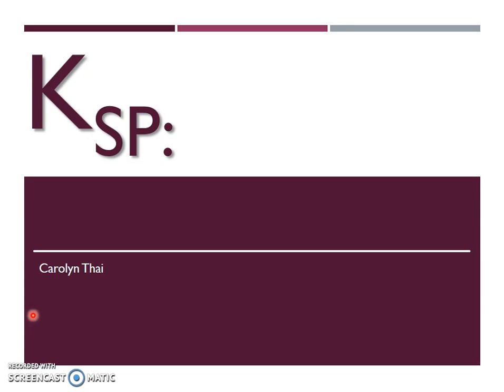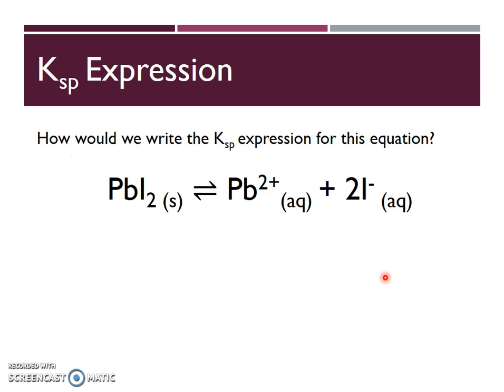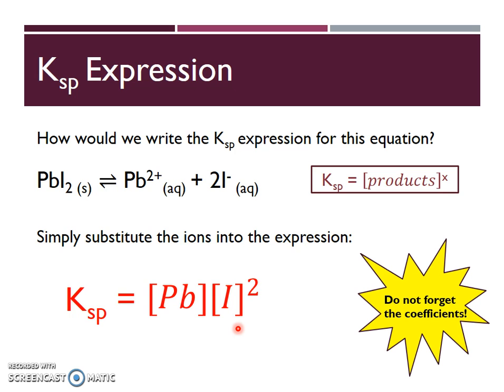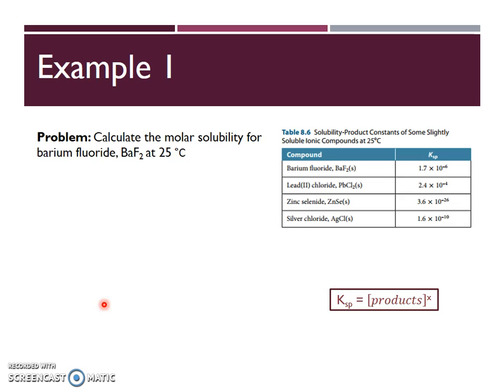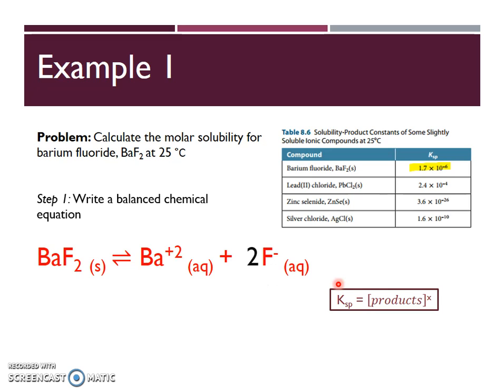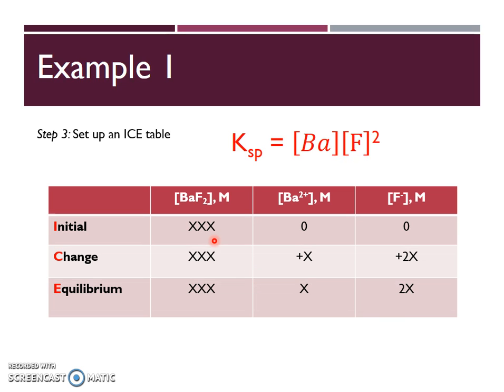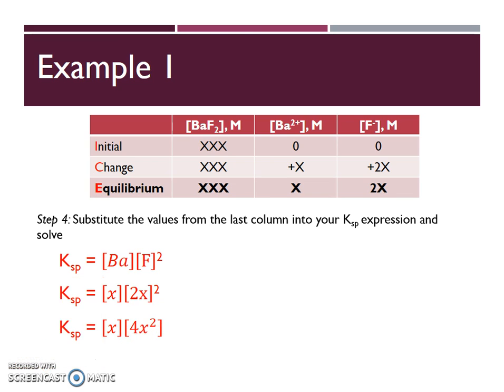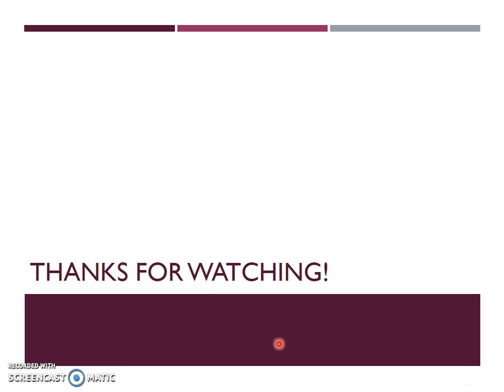Determining Solubility Given Ksp